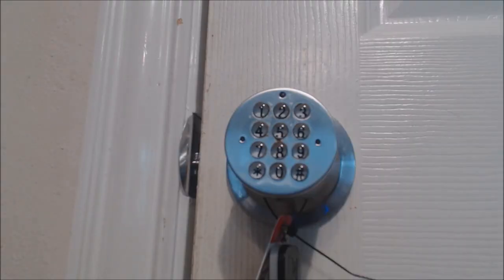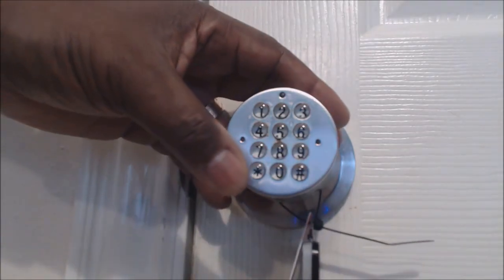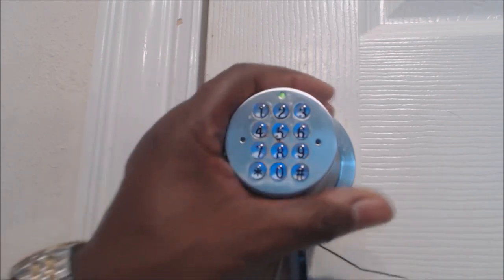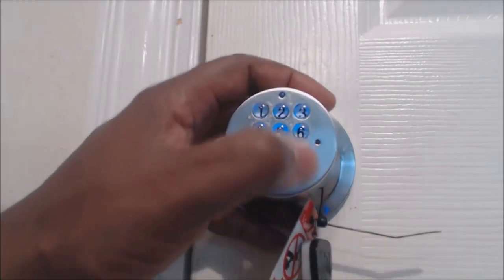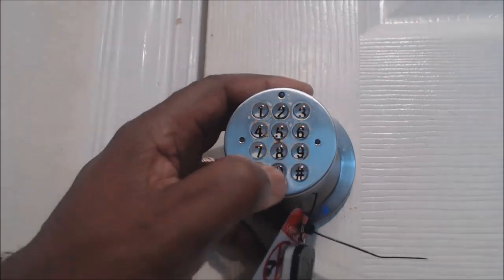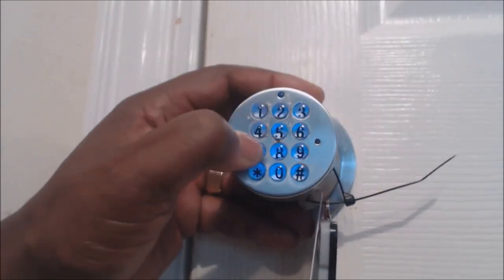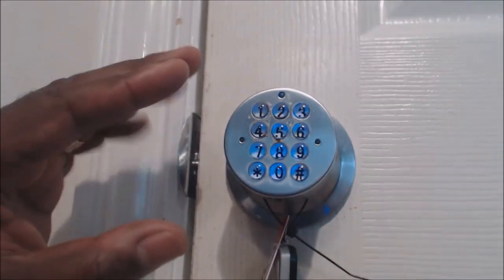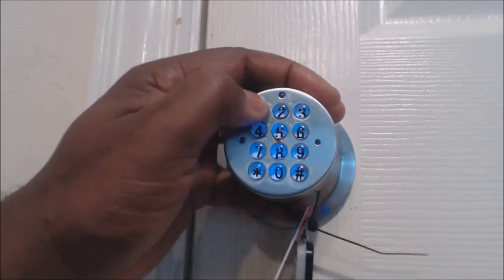How To Change The Master Code On Digital Electronic Code Door Lock Round Knob Turbolock YL-99